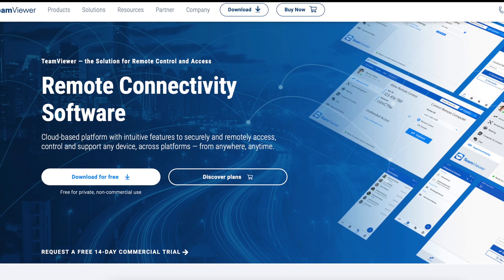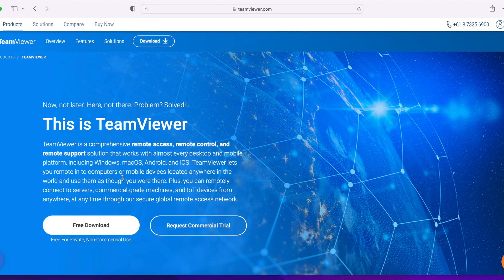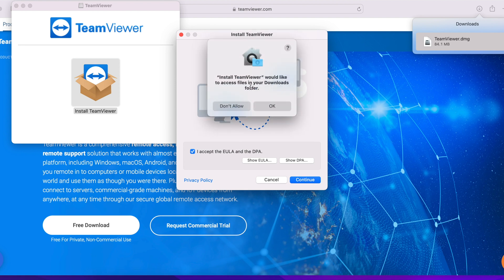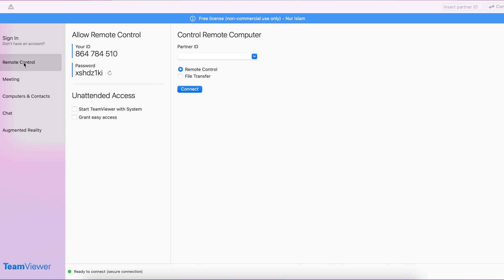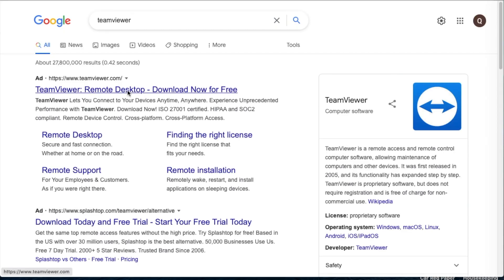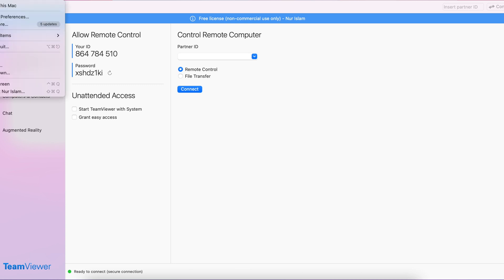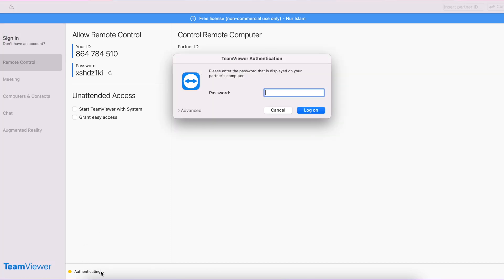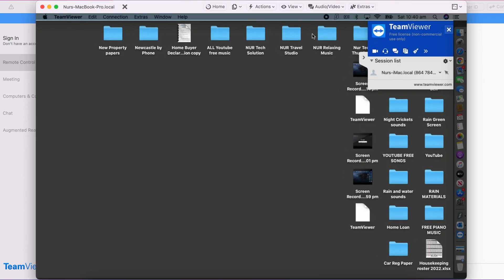How To Use TeamViewer in 2022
This is the most easiest way to use Teamviewer remote control software to control other computers ,iPad, Tablet or phones. Please enjoy the video.